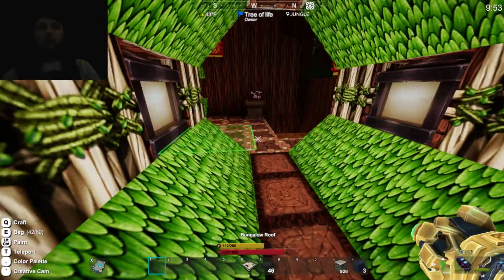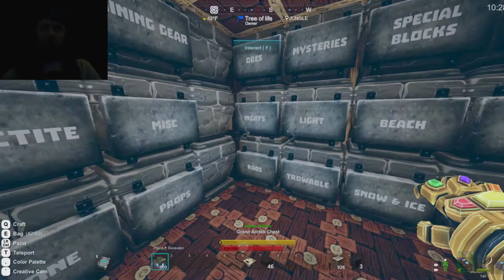Creativerse#167 Expanding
expanding my test area